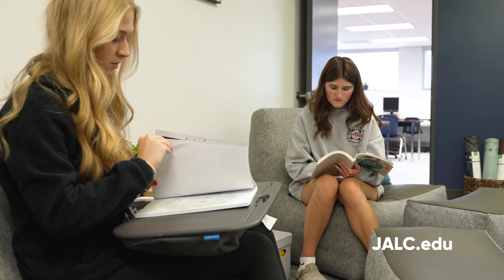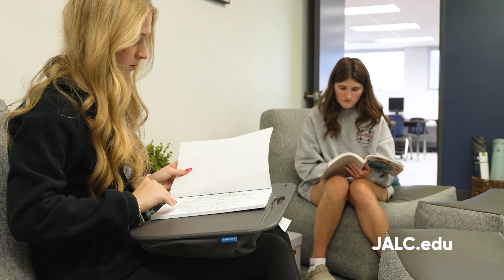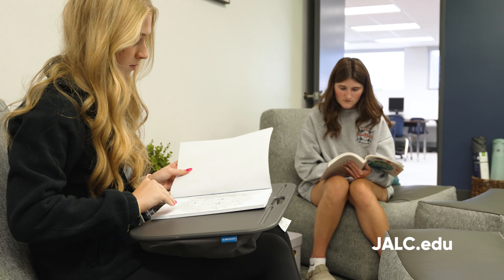Relaxation Room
Need to get away from all the hustle and bustle of college life? Unwind in our Relaxation Room in C220! With soothing lighting, activities, comfortable seating & more, we’re here to help ease your mind. Visit us today!